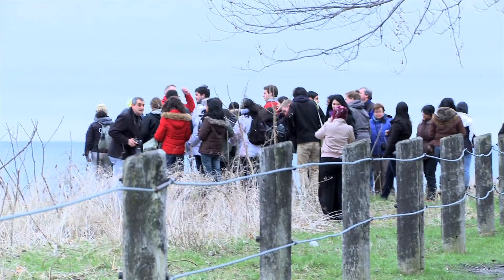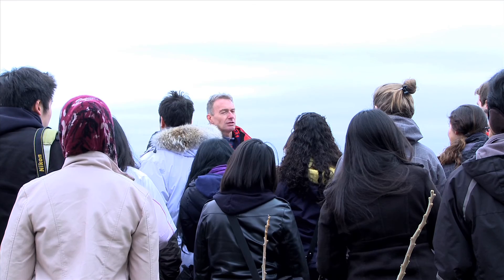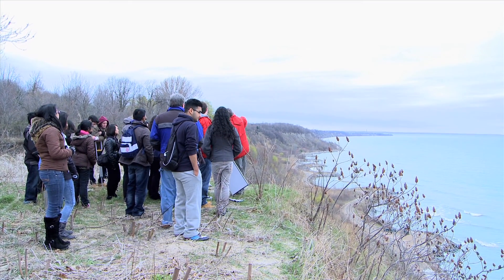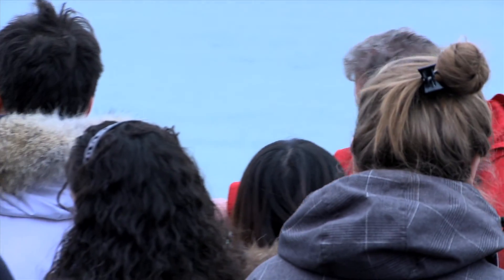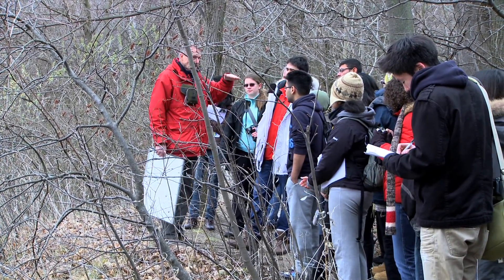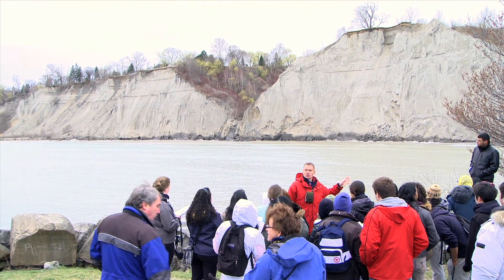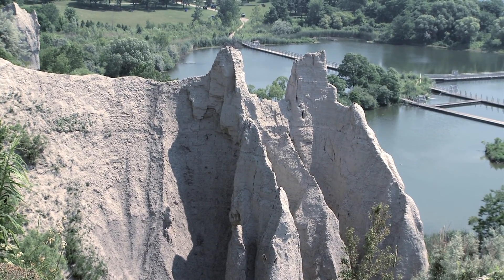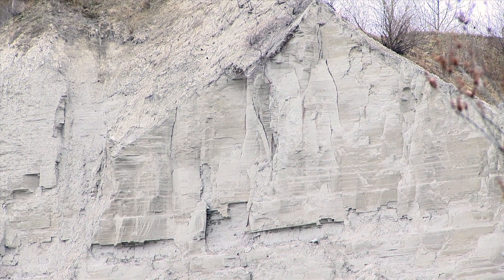UTSC - Scarborough Bluffs field trip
Follow Dr. Nick Eyles as he and his students explore the composition, structure and origin of the Niagara Escarpment and the physical and biological processes that impact it.

University of Toronto Scarborough is a place of energy, enthusiasm and passion. Our commitment to inclusive excellence attracts the brightest learners, scholars and employees from around the globe. Our campus is located in one of the most diverse areas of the city - Toronto's vibrant east side neighbourhood of Scarborough. Our success has been made possible by the opportunity given to us by our Indigenous hosts to operate on their territory, and we cherish our continuing partnerships with these communities.